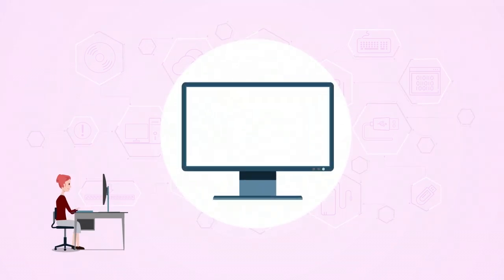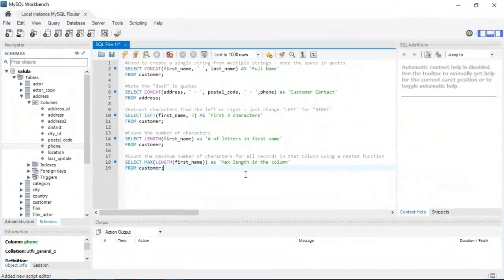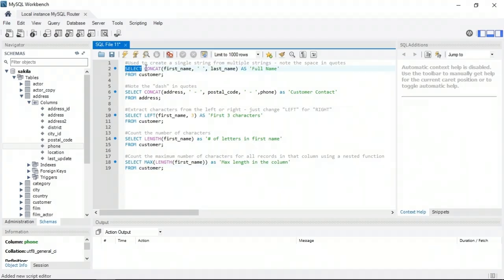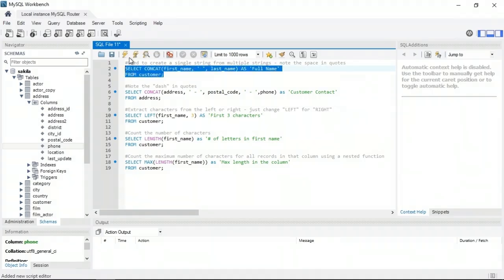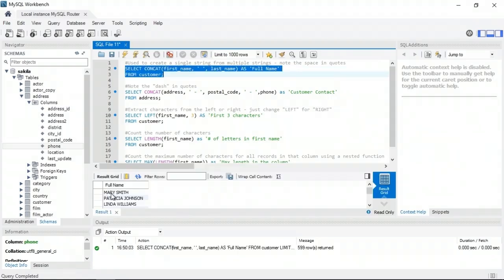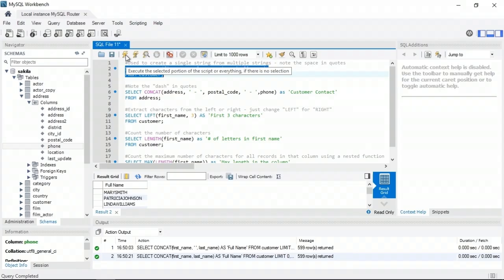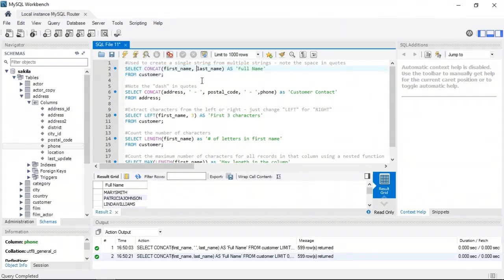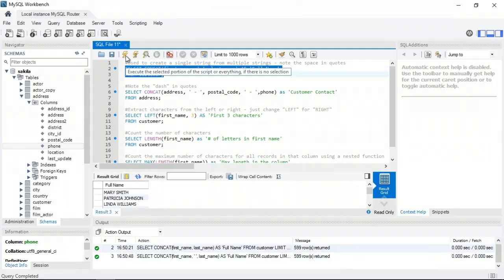Character Functions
@mysql mysqlcourse In MySQL, character functions are used to manipulate and process string (character) data. These functions help with formatting, searching, replacing, and analyzing text values